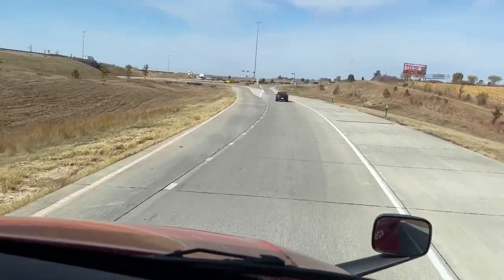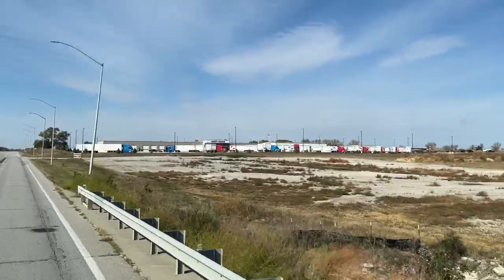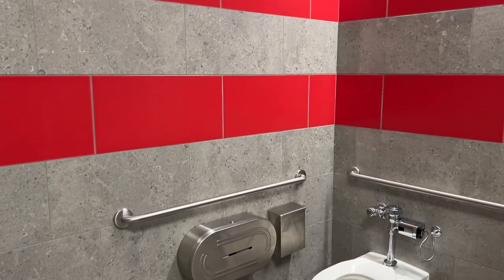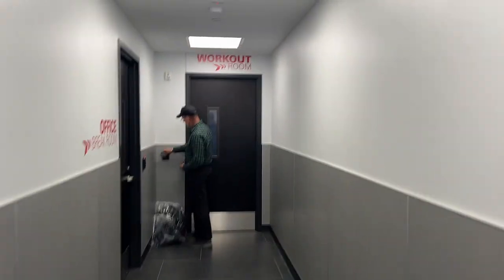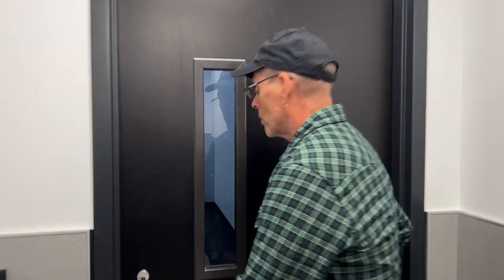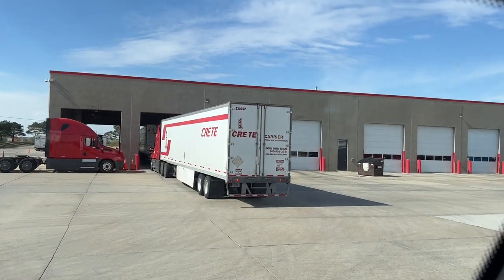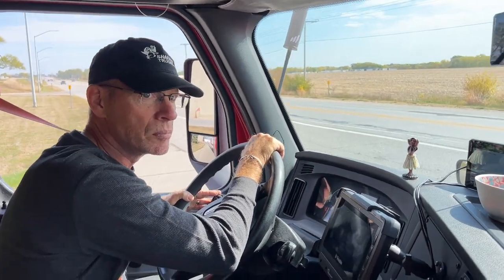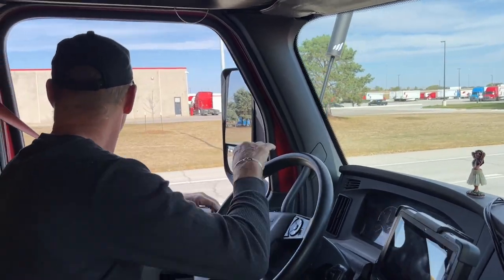Crete Carrier Terminal Tour - Lincoln, NE - Crete Carrier Corporation Headquarters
Join us for a tour of Crete Carrier Terminal Tour - Lincoln, NE. It's Crete Carrier Corporation's Headquarters.

🚛If you want to drive for CRETE CARRIER CORPORATION call Recruiting at 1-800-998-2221. We would REALLY appreciate that! Thank YOU!

PRODUCTS WE USE:
We LOVE the Trucker Path App!! It's super helpful for many things, especially route planning and finding a place to sleep! Yes, you can use the free version. Use this link to claim your discount and get going immediately with improved trucking.

ELECTRONICS:
✅GARMIN DEZL HEADSET 200

SAFETY CLOTHING:
✅REFLECTIVE LIGHTWEIGHT RAIN PANTS
✅WATERPROOF WORK GLOVES, HIGH VISIBILITY, THERMAL, TOUCHSCREEN CAPABLE
✅BREATHABLE WORK GLOVES
✅COMPRESSION SOCKS FOR MEN AND WOMEN, 15-20 mmHg

TRUCKER GEAR:
✅RAND McNALLY 2022 DELUXE MOTOR CARRIERS' ROAD ATLAS
✅GEL AND FOAM SEAT CUSHION
✅LEATHERMAN WAVE PLUS MULTITOOL
✅PREMIUM LEATHER BOX SHEATH FOR LEATHERMAN WAVE

ORGANIZATION ITEMS:
✅HANGING TOILETRY TRAVEL BAG, WATER-RESISTANT POCKETS
✅ LAPTOP BAG, WATER-REPELLENT COMPUTER BRIEFCASE, AND ORGANIZER
✅PLANNING NOTEBOOK AT-A-GLANCE, 8-1/2" x 11", UNDATED

COOKING:
✅BAMBOO UTENSIL SET, 6-PIECE

CONSUMABLES:
✅ORGANIC CARDAMOM SEEDS
✅ORGANIC RAW CACAO NIBS
✅TRACE MINERALS ELECTROLYTE STAMINA POWER PACKS

MISCELLANEOUS:
✅HAWAIIN HULA GIRL, 4.4 INCHES
✅FLENTS EARPLUGS, 100 PAIR, NRR 29 - FOR SLEEPING WELL AT TRUCK STOPS